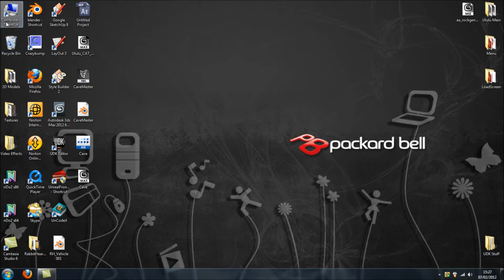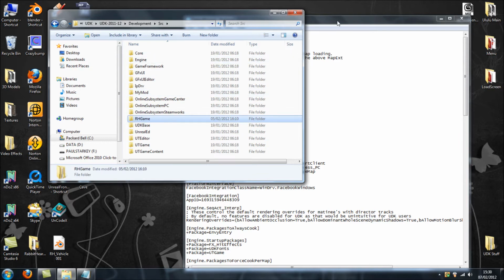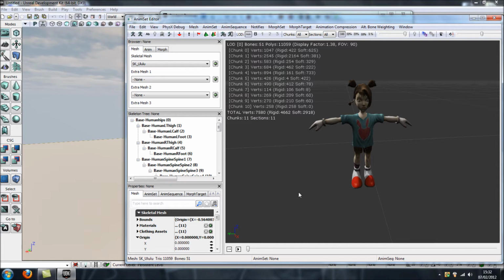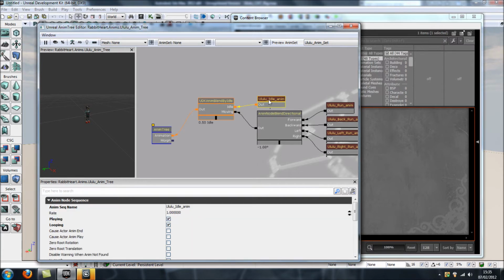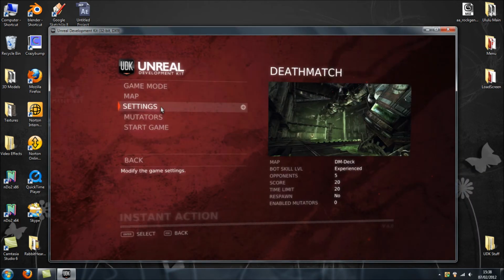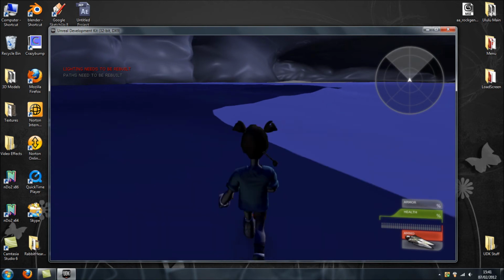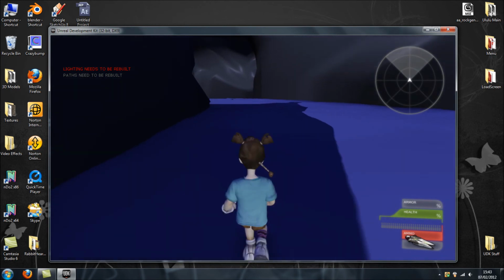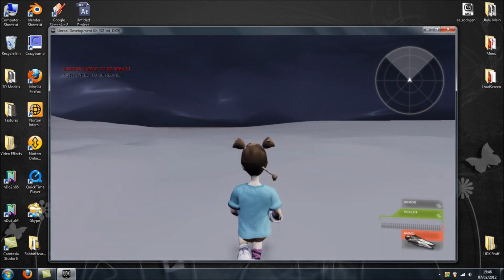Rabbit Heart Update 001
This is the first major update for Rabbit Heart, an educational game project.

In this video I discuss how I have implemented a custome game type, added a custom character with custom animations through the use of the CAT rigging system in 3DS Max and talk about some small level updates.

I also address the issus of how to set up a custom game class and how to export the character and animations through the .FBX extension.